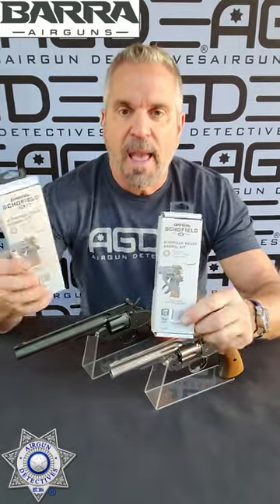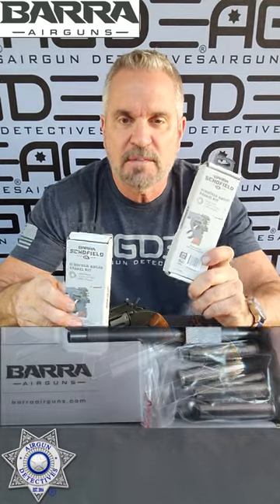Barra Schofield "Rifled Barrel Kit"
Barra just introduced the "Rifled Barrel Kit" for their 5" and 7" Schofield BB Pistols. The best part, they come in both .177 and .22 caliber. Yes, a .22 Caliber pellet conversion kit. These are great upgrades for your Schofield and I will feature a full review of the performance in the near future.

Barra Schofield